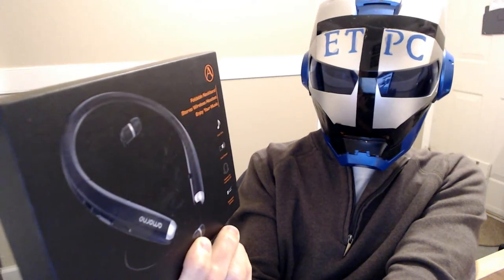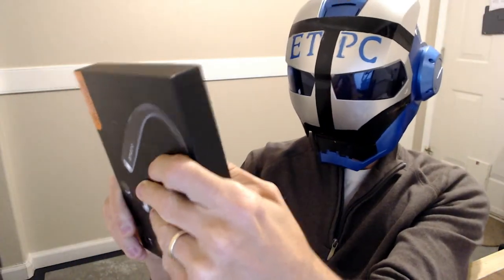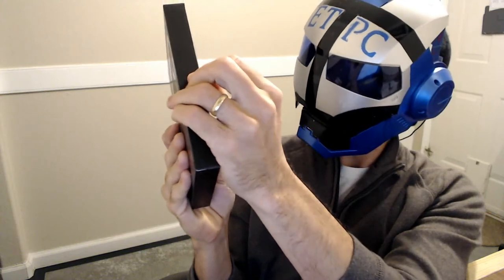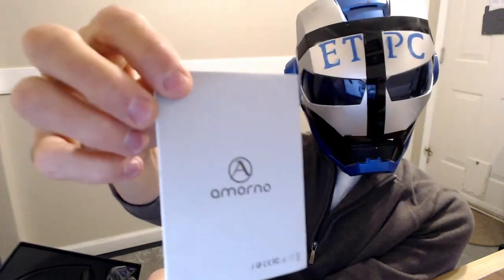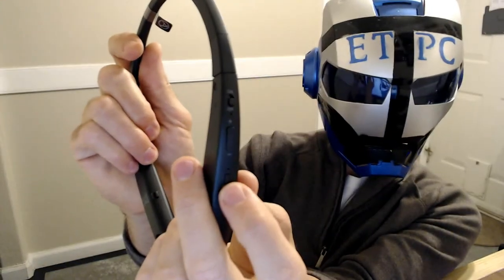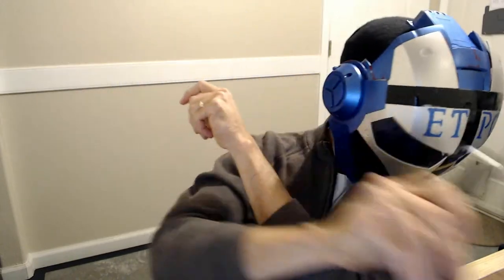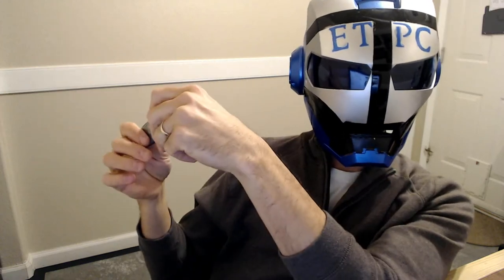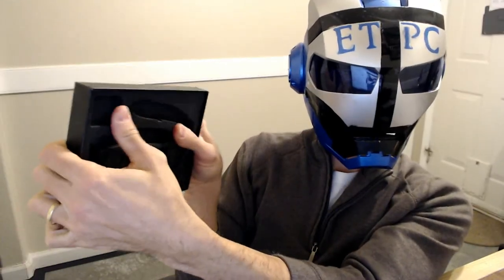BLUETOOTH FOLDABLE NECKBAND UNBOXING